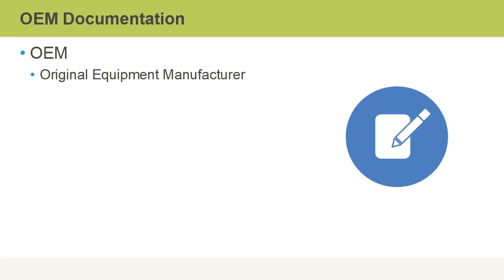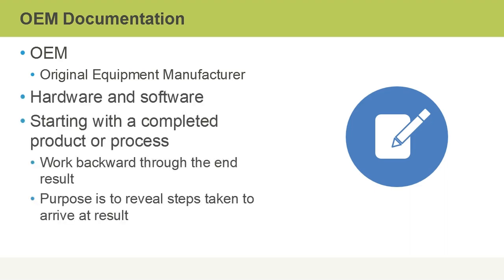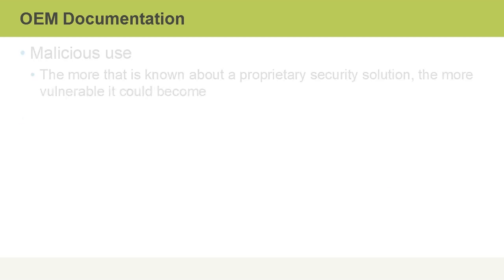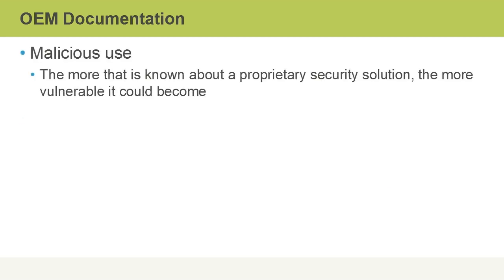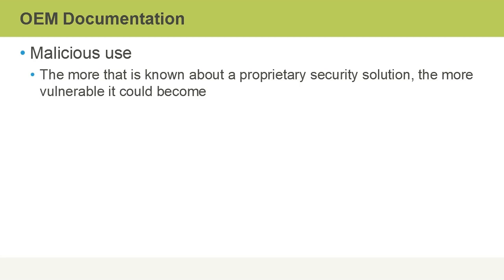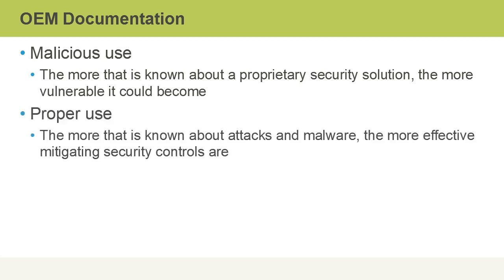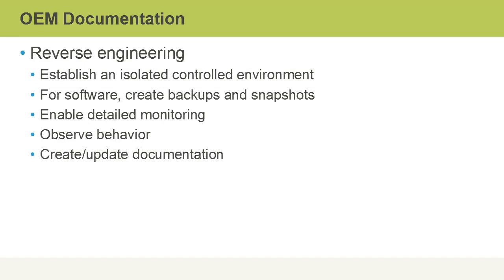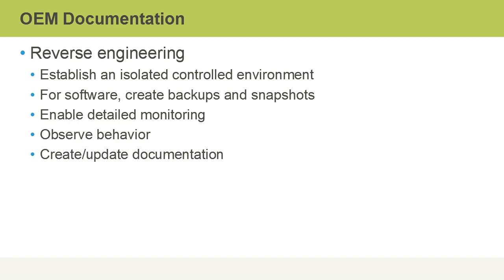OEM Documentation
In this session we will discuss about  OEM Documentation.